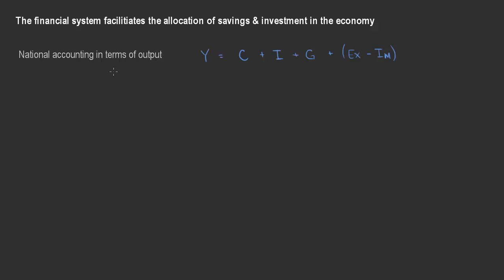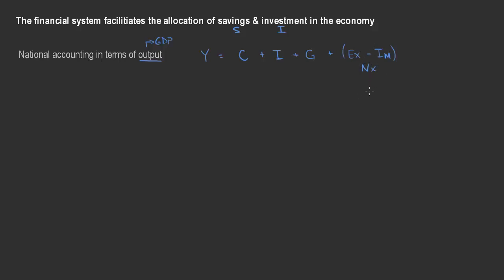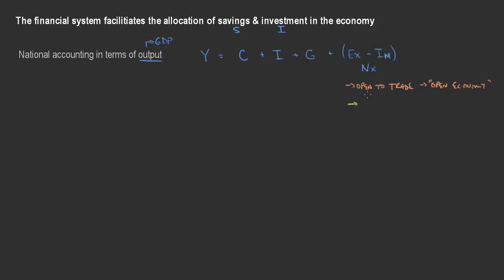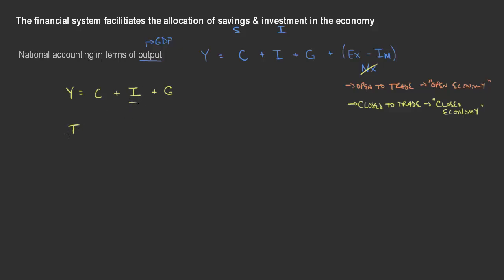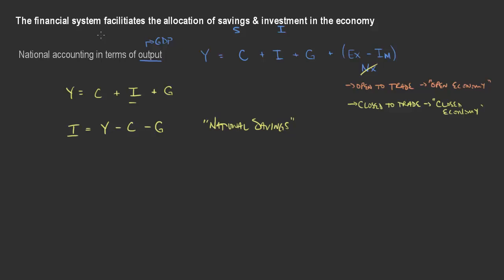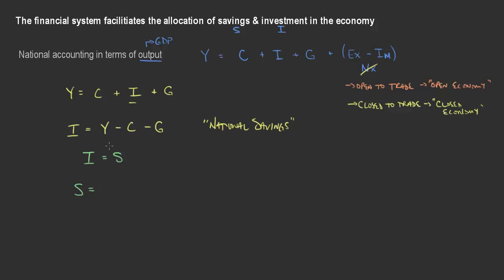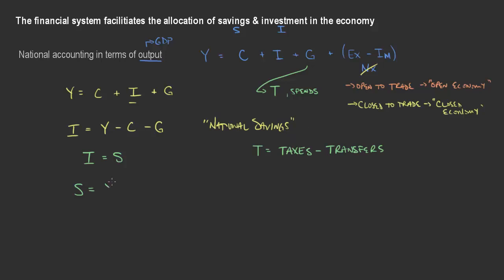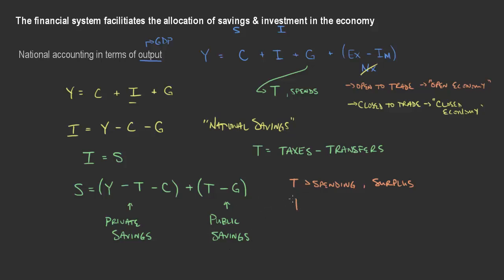EC232.L05.NationalAccounting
We consider how the financial system facilitiates the allocation of savings & investment in the economy in terms of national accounting.  Here we cover how S=I and the difference between private and public savings.